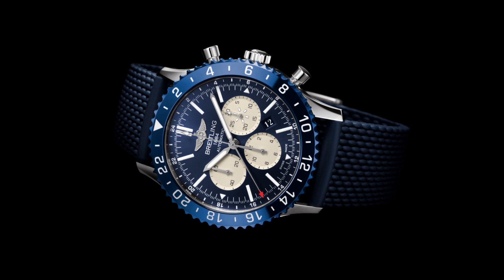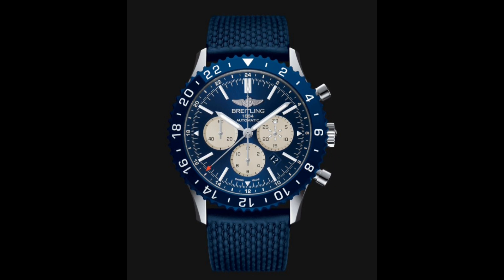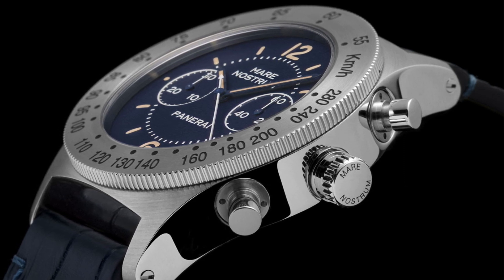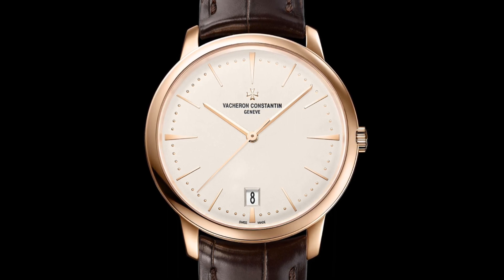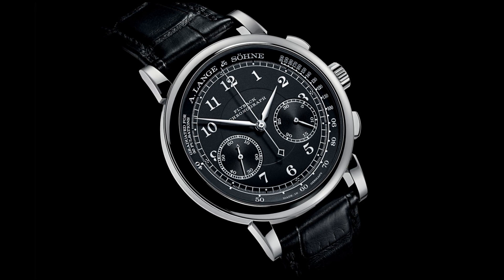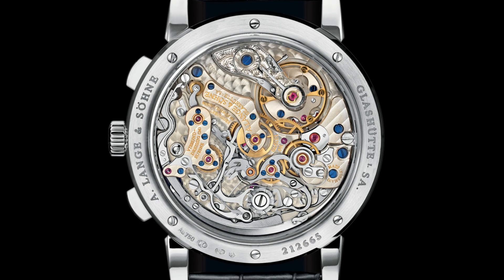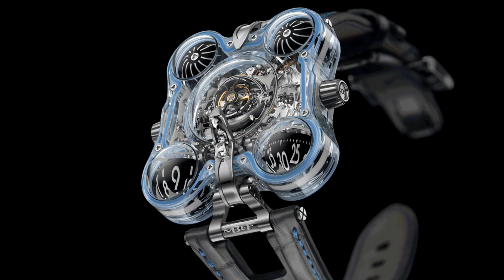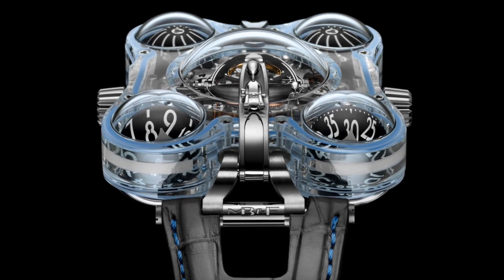Watch releases which have caught my attention: June 2017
In this video, I would like to discuss several watches released this month by brands such as Breitling, Panerai and A. Lange & Söhne  which include splendid chronographs and superb pieces of haute horology.